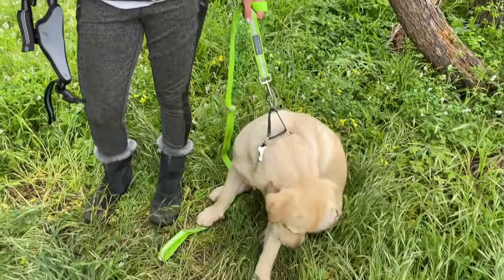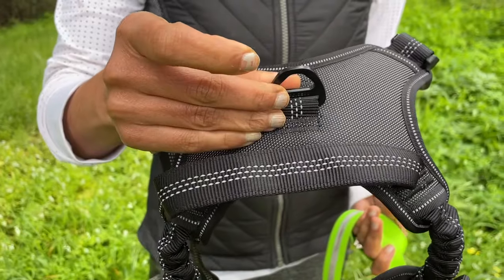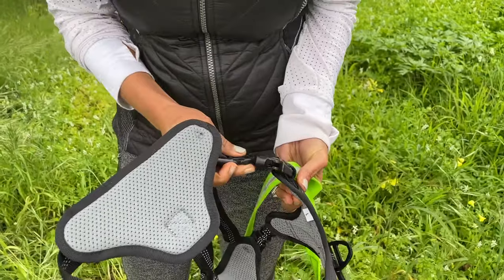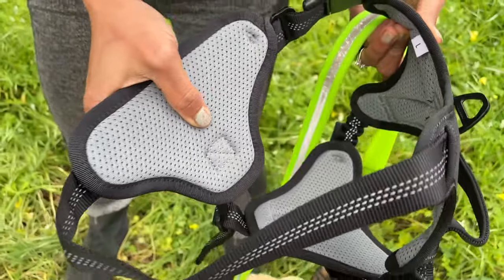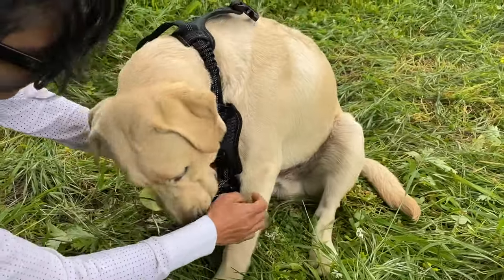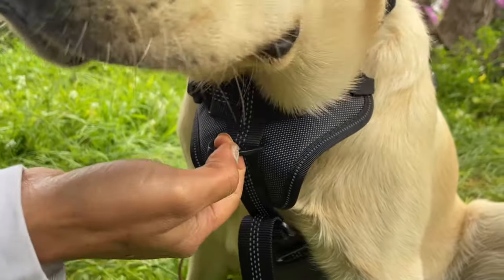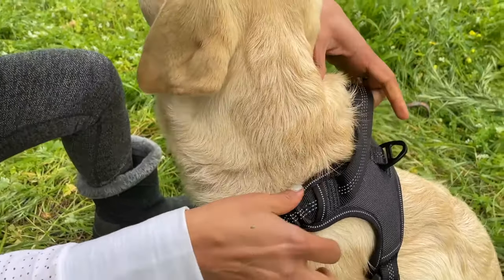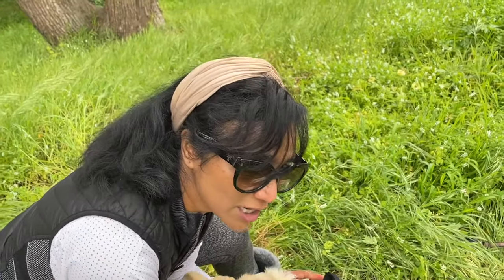How To Put On A Dog Harness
rabbitgoo Dog Harness, No Pull Dog Vest Harnesses with Bungee Shoulder Straps, Reflective Dog Walking Harness with Handle & 2 Metal Clips, Belly Adjustable, Soft Padded for Large Medium Small Dogs